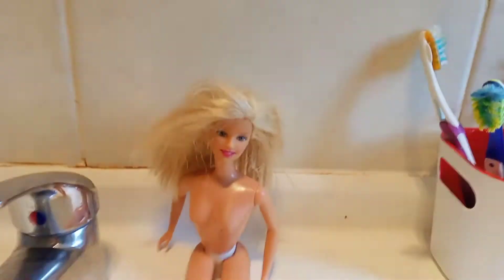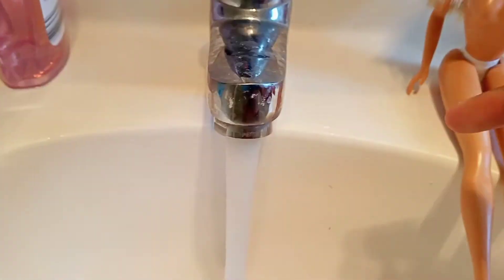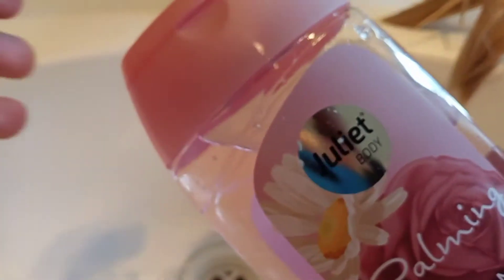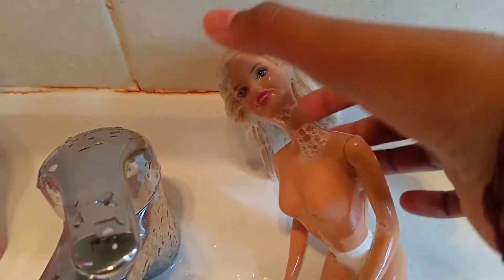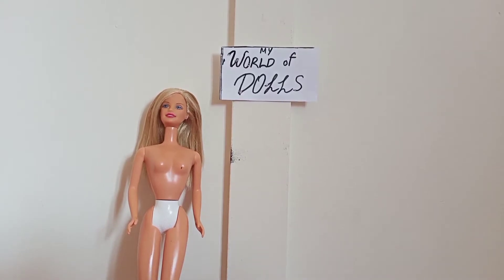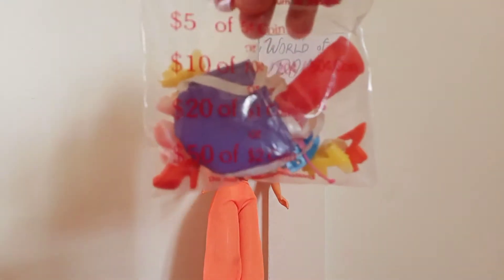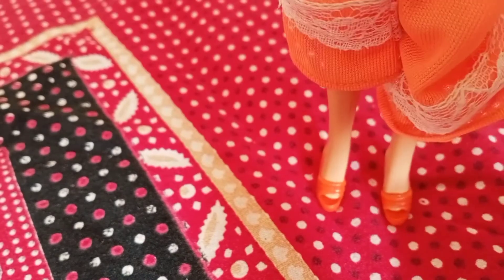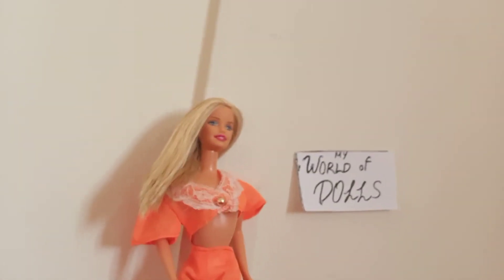How to fix frizzy doll hair, A tutorial/ makeover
A tutorial ❤️